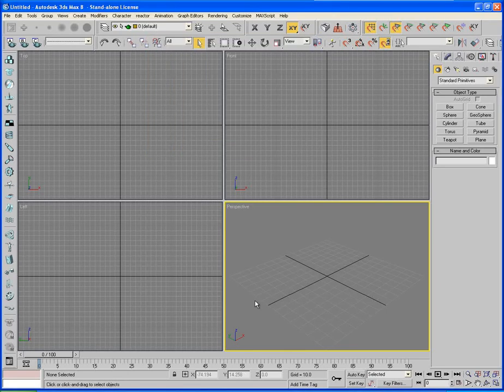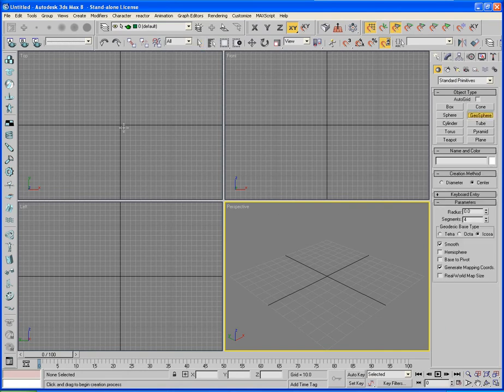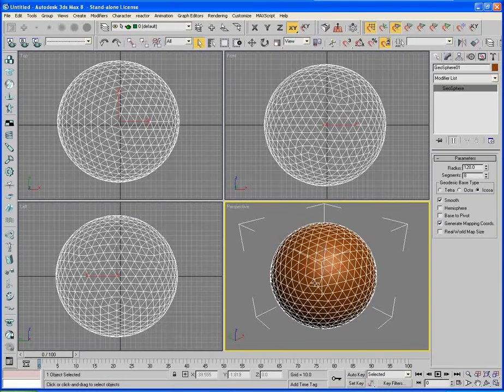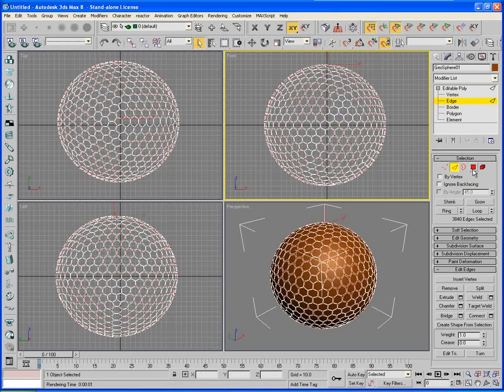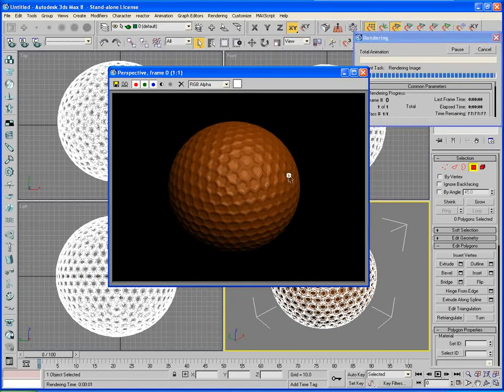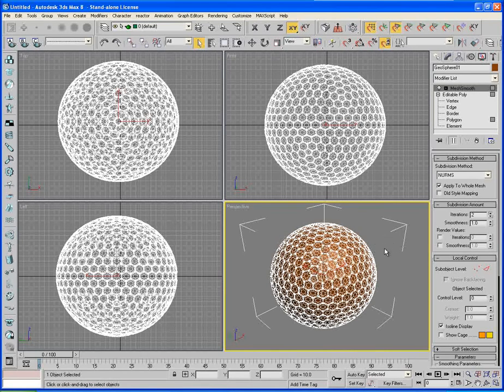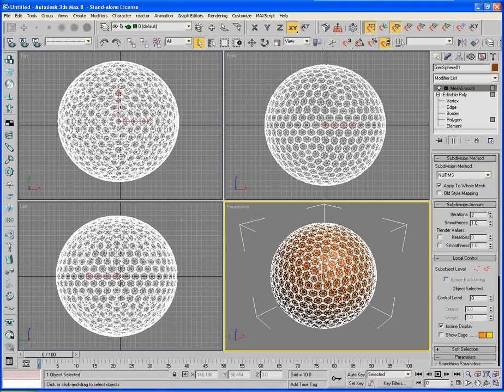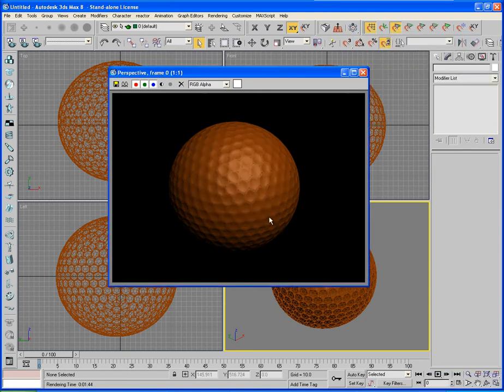3ds max golfball modeling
here we learn u how 2 make golfball using 3ds max